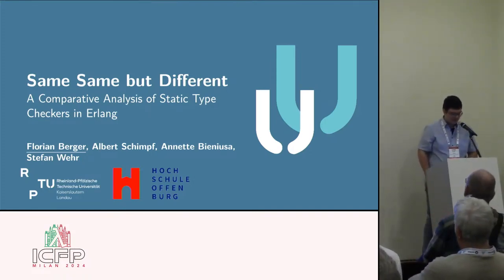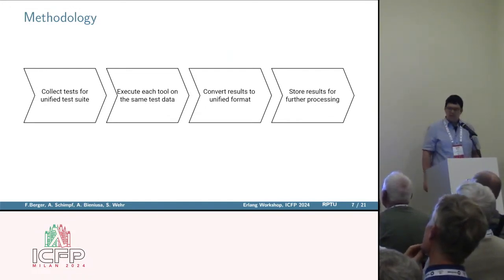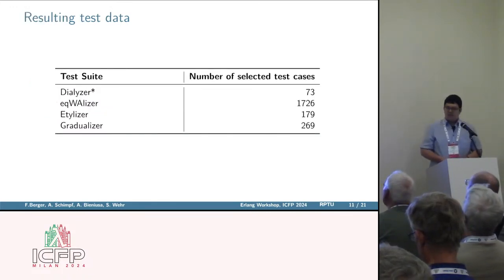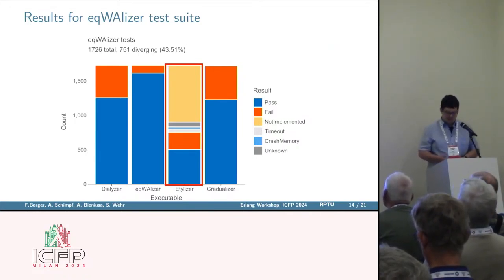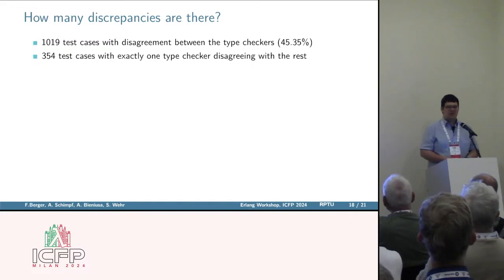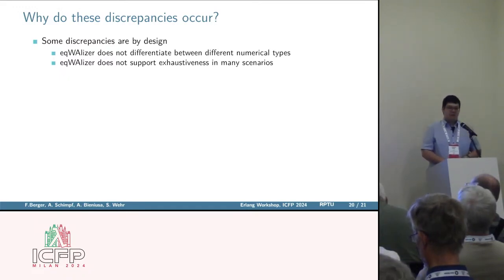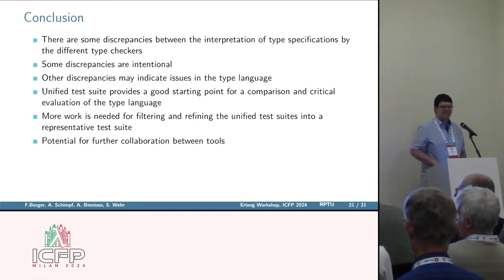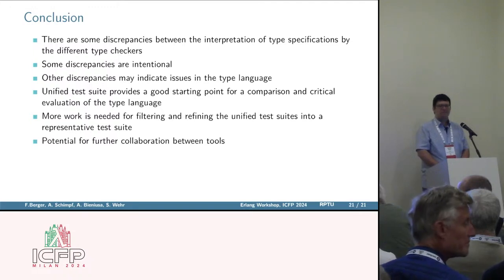[Erlang24] Same same but different: A Comparative Analysis of Static Type Checkers in Erlang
Same Same but Different: A Comparative Analysis of Static Type Checkers in Erlang (Video, Erlang 2024)
Florian Berger, Albert Schimpf, Annette Bieniusa, and Stefan Wehr
(University of Kaiserslautern-Landau, Germany; University of Kaiserslautern-Landau, Germany; University of Kaiserslautern-Landau, Germany; Offenburg University of Applied Sciences, Germany)

Abstract: Erlang is a dynamically typed language with support for optional type annotations. Though Erlang’s type annotations were originally intended for documentation, static analysis tools soon utilized them for semantic checks. The most advanced and mature of these tools is Dialyzer, a success typing-based tool widely used in current projects. Attempts to retrofit a static type system employing the type annotations have so far remained in the realm of research prototypes. Recently, three further tools have been developed: Gradualizer, eqWAlizer, and Etylizer. But, due to a need for more semantic agreement on Erlang’s type annotations, their results differ in ways that can be challenging for users to interpret.        In this paper, we cross-compare the state-of-the-art static checkers regarding their expressivity and performance on the union of their respective test suites. Unsurprisingly, we find that the tools perform best on their own test suites. While Gradualizer, Etylizer, and eqWAlizer disagree on 25% - 45% of test cases across all test suites, Dialyzer’s success-typing approach sets it apart in its interpretation of the type annotations. Our analysis emphasizes that the nature of Erlang’s type language remains challenging when it comes to develop a correct and efficient static type checker.